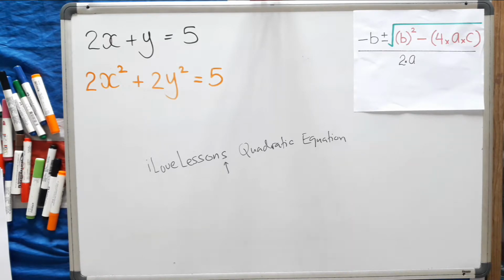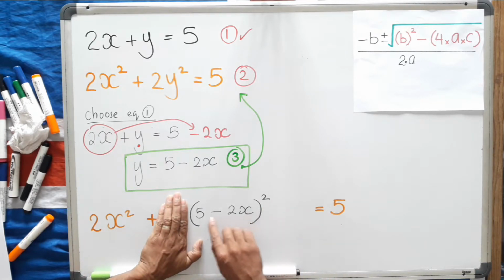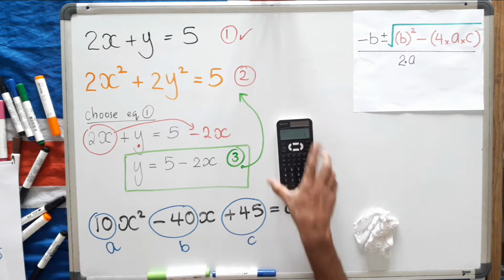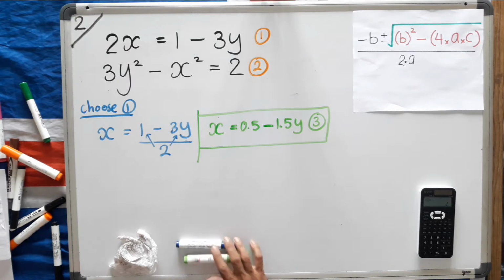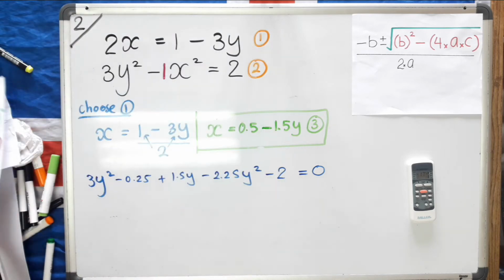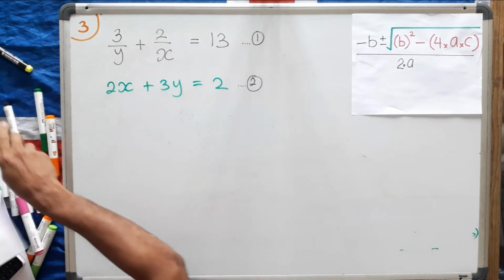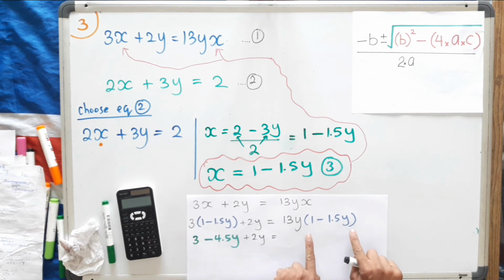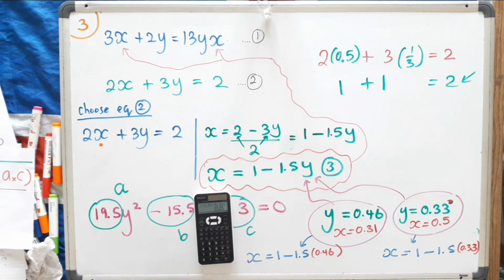CXC CSEC - Quadratic Simultaneous Equations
_ Correction:
Question 1 in the video above has an error. While the procedure is correct when you solve the quadratic you will end  up with a negative number under the square root. Square rooting negative numbers is not on the CXC syallabus as that is Complex / Imaginary numbers. Sorry about the error but please note it is still worth watching as the procedure is sound. The rest of the questions are fine.